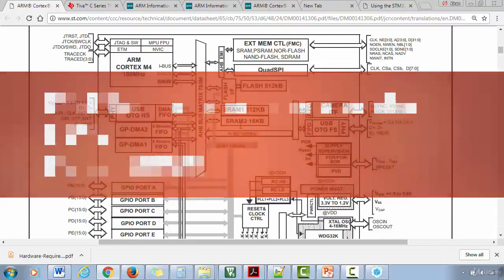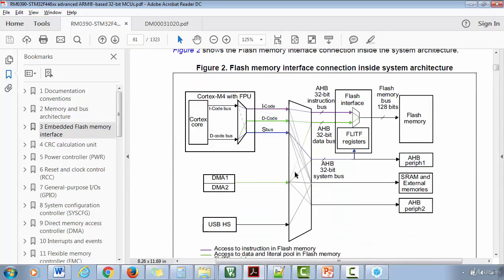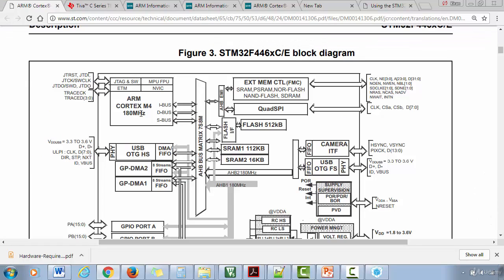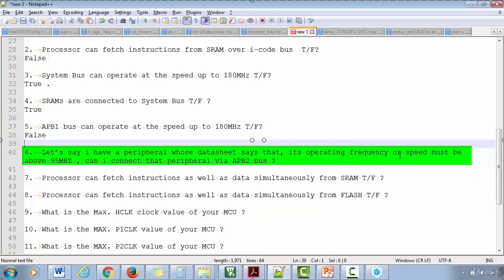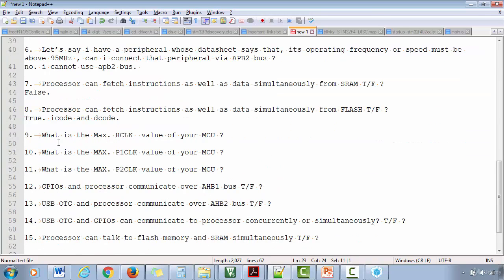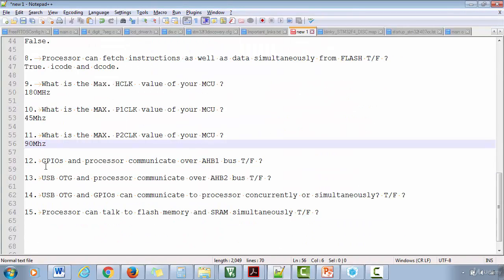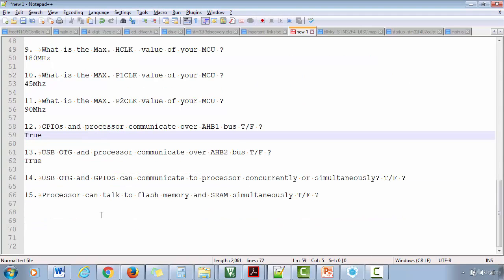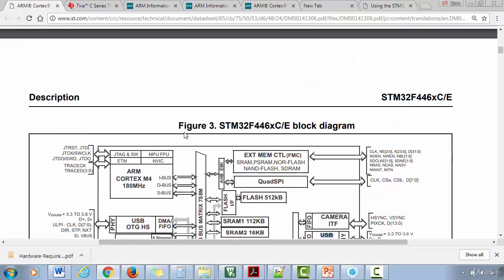MCU Bus Interfaces Explanation Part 3: Q/A session